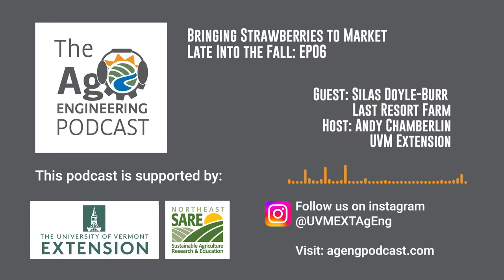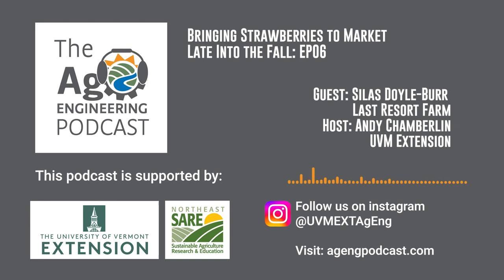Bringing Strawberries to Market Late Into the Fall: EP06 | Ag Engineering Podcast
In this episode we visit with Silas Doyle-Burr of Last Resort Farm (lastresortfarm.com) about bringing strawberries to market as late as October and even into November in Vermont.

This podcast is supported by the National Institute of Food and Agriculture, U.S. Department of Agriculture, through the Northeast Sustainable Agriculture Research and Education Program under sub-award number ONE-19331 (Northeast SARE). NESARE (https provides grants and education to advance innovation in sustainable agriculture. This work is also supported by The University of Vermont Extension whose programs Cultivate Healthy Communities by providing and facilitating research, education and outreach with our partners for the people of Vermont.